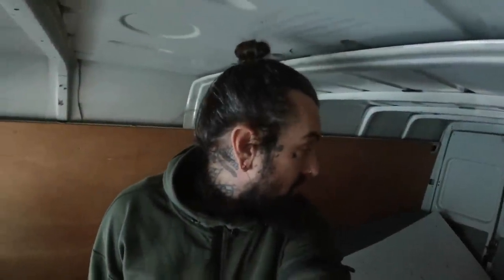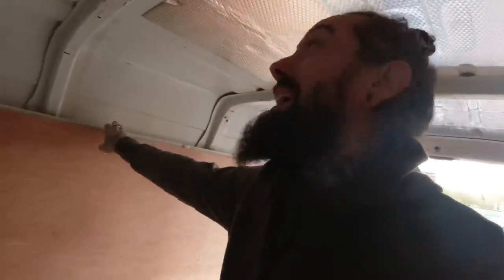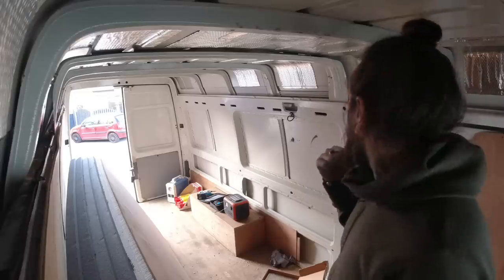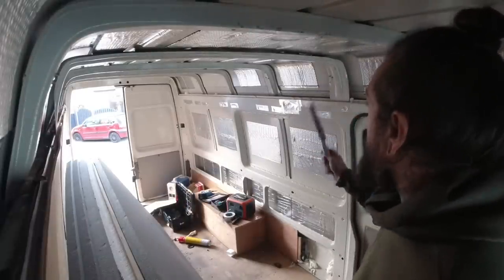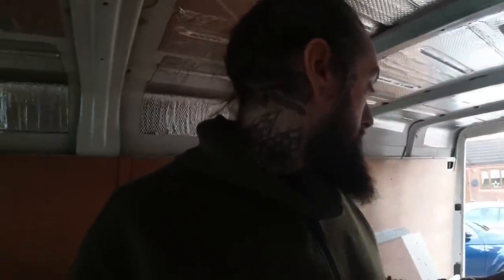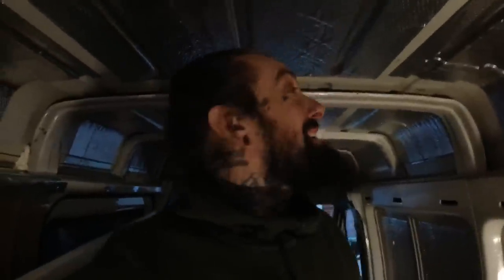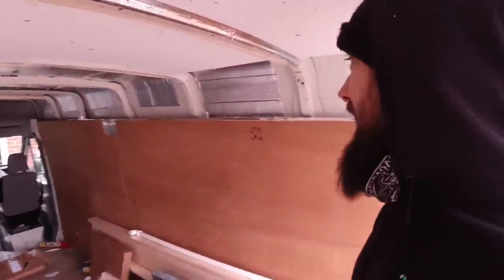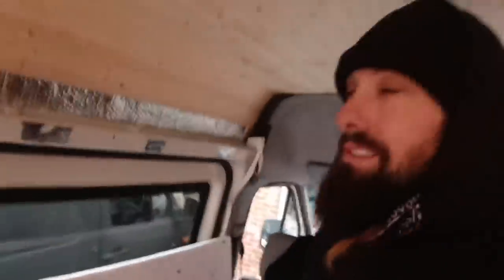Building a van - EP 5 - Let the games begin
Wish list